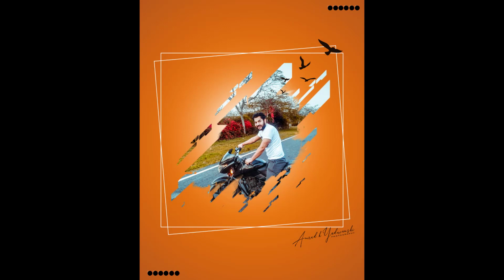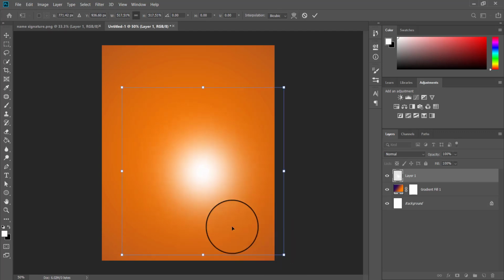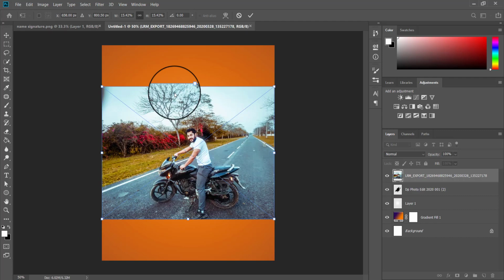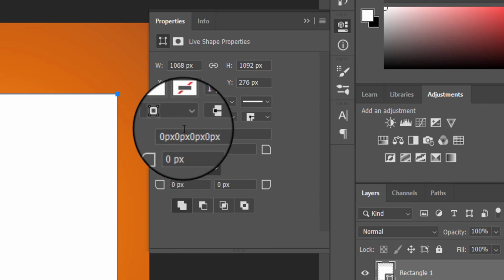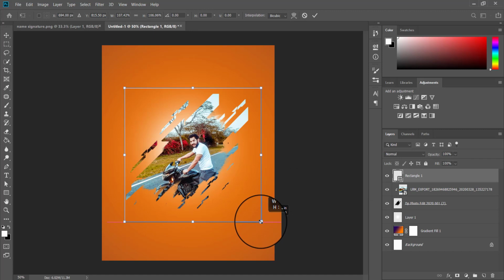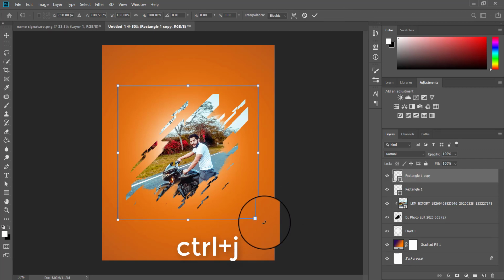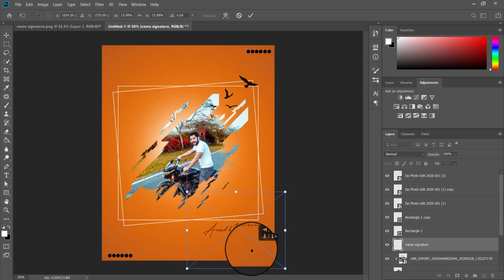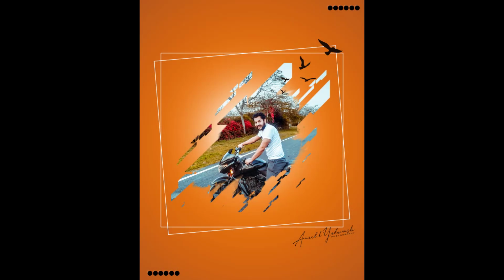Photoshop Portrait Brush Effects Tutorial | Paint Splash in Photoshop 2020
_______________Social Media_________________
Music credit
Song - Fade
Artist - Alan walker
Broken Mirror Editing + PSD File II 2020 - Broken Mirror Editing + PSD File II 2020